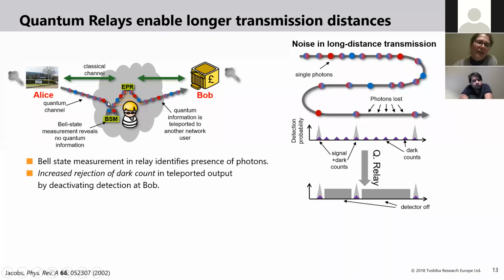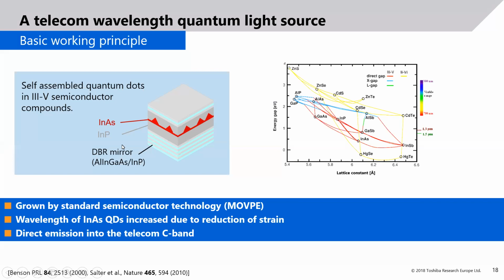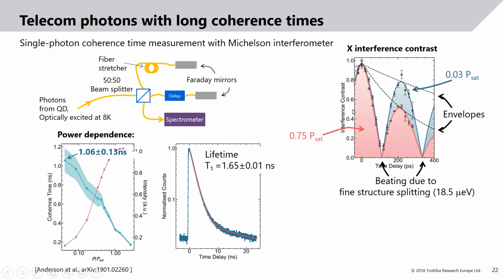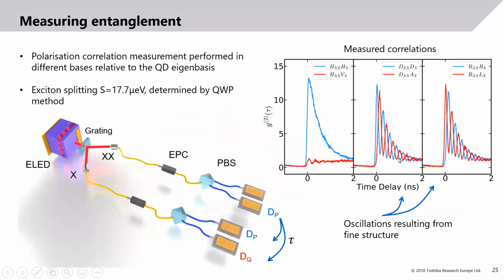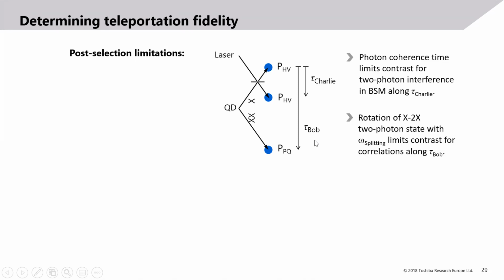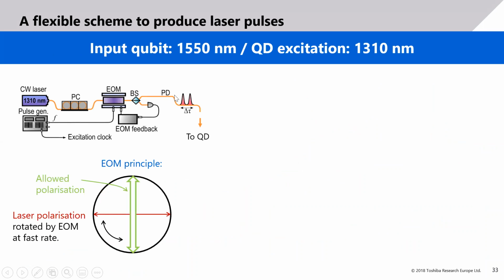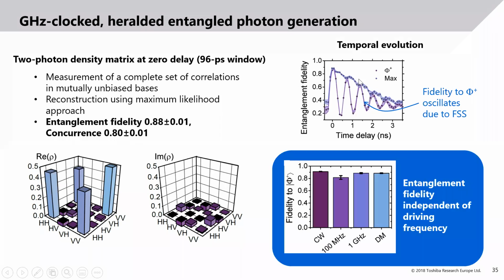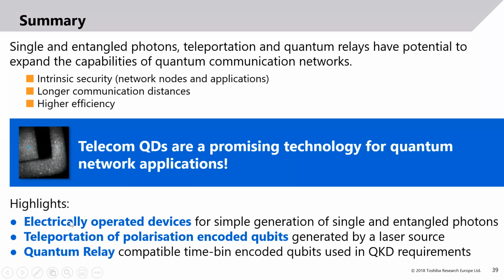Quantum dot based devices for telecom wavelength quantum networks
A wonderful invited talk by Dr. Tina Müller of Toshiba Research Europe Ltd.  Due to technical issues, this video is regrettably missing the first 20 minutes of content.